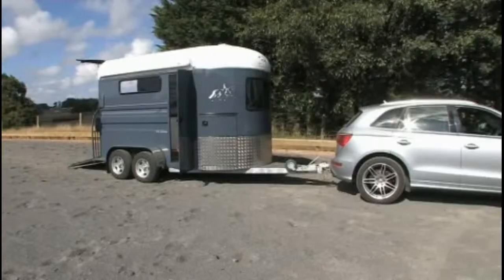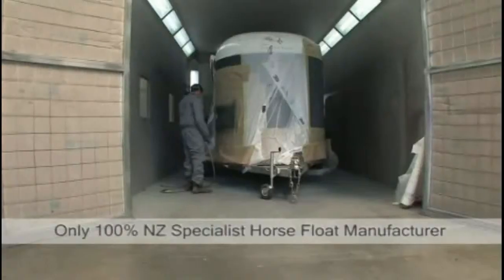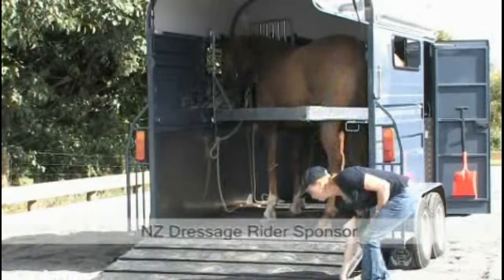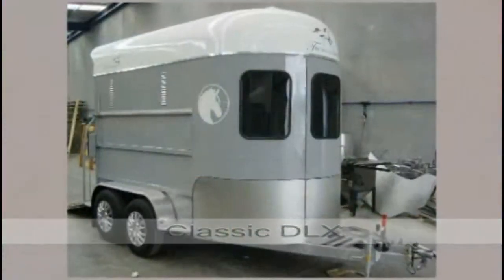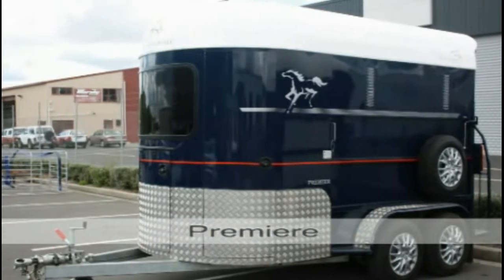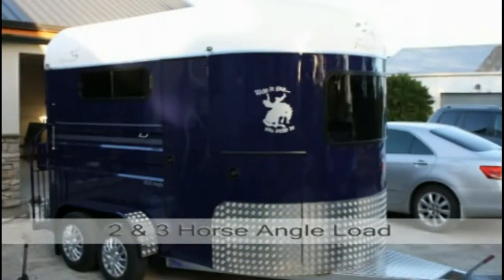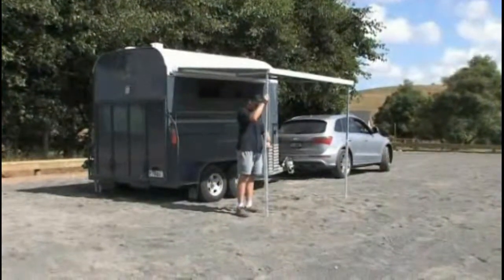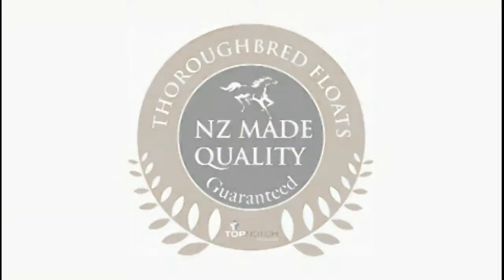Horse - Thoroughbred Floats - Pukekohe - New Zealand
Horse - Quality Floats - 15 Sweetcorn Place, Pukekohe, New Zealand - contact The (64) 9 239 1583 or - Learn More check out our
We are dedicated craftsmen with more than two decades of experience building horse floats. Everyone associates the Thoroughbred name with good quality floats and recognise the "classic" Thoroughbred look.